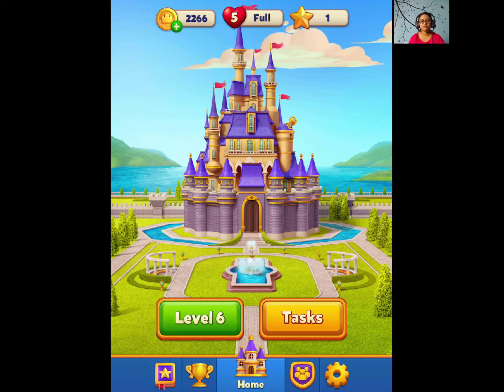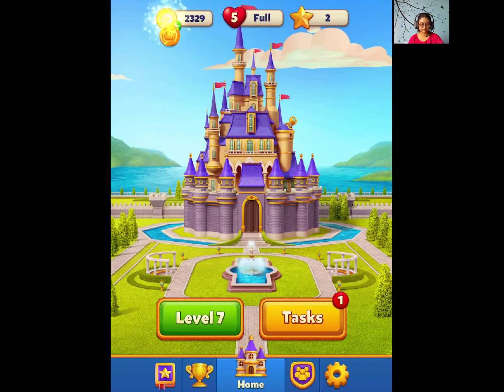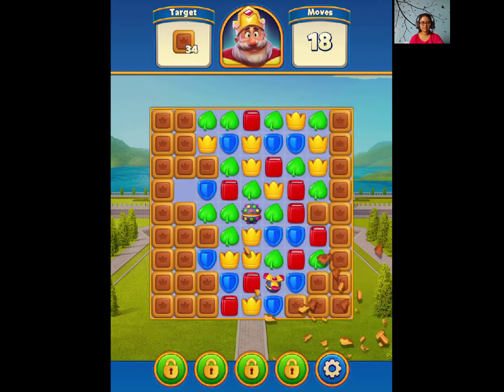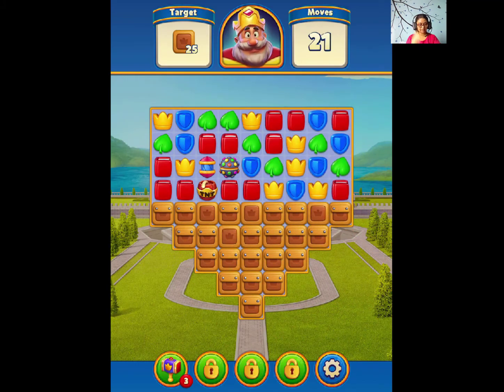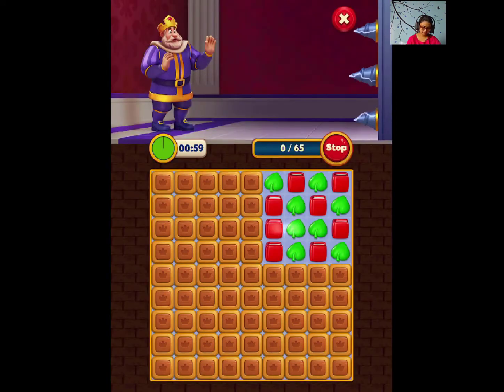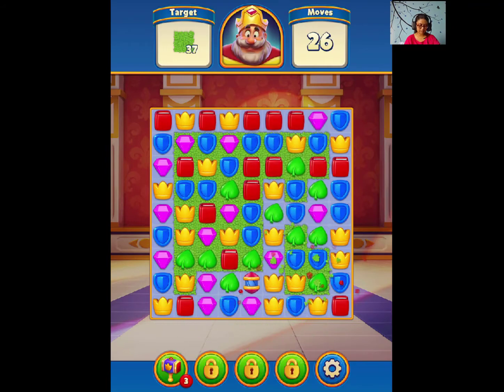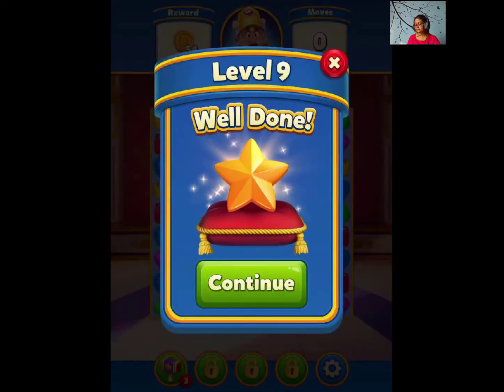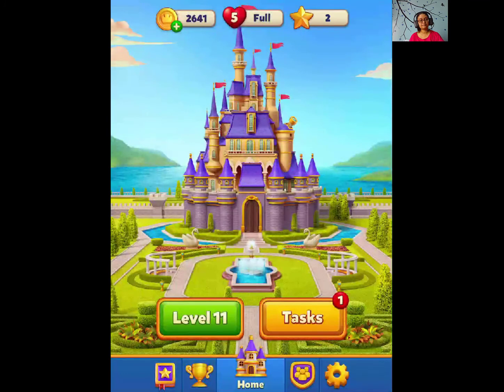Royal Match Level 6 - 10 | BONUS KING'S NIGHTMARE LEVEL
Royal Match - Level 6- 10

Here are levels from 6 to 10.

Timecodes
0:00 - Intro
0:07 - Level 6
1:22 - Level 7
2:57 - Level 8
4:23 - King's Nightmare
5:32 - Level 9
6:39 - Level 10